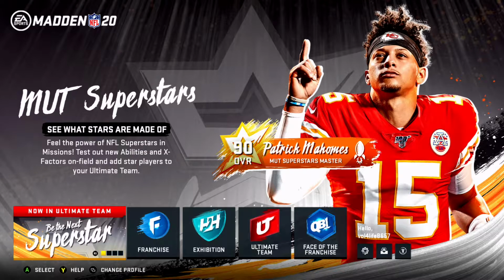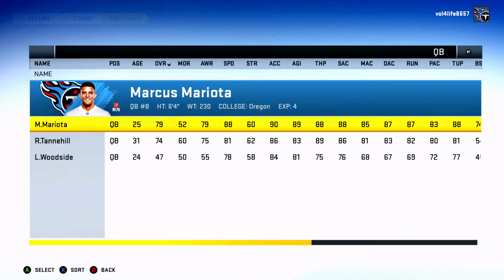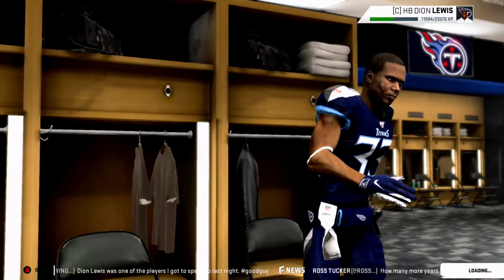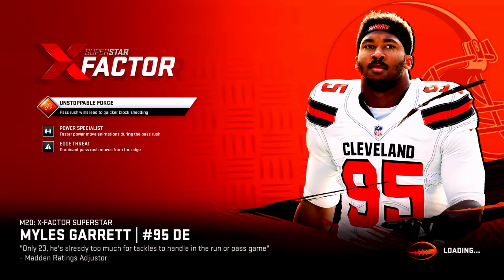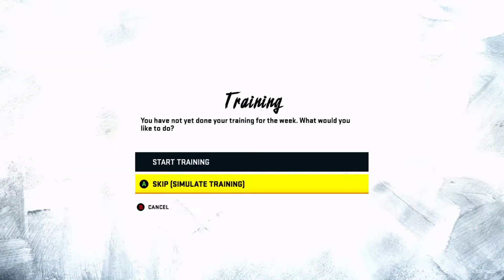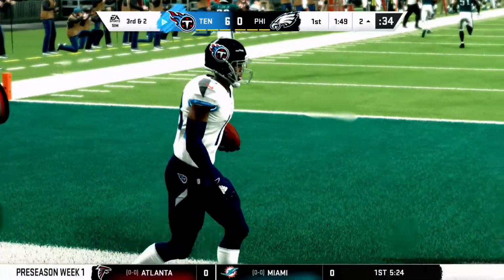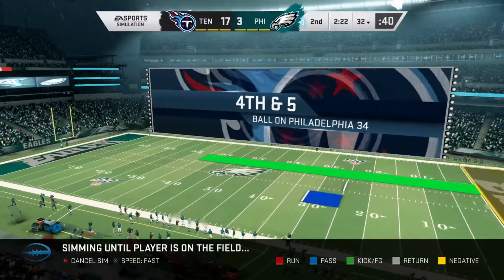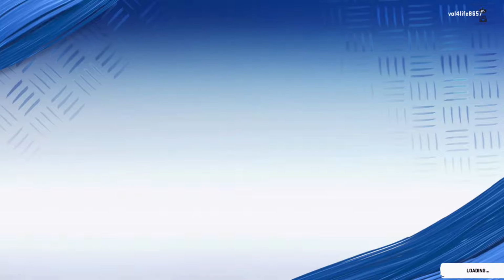daily blitz 05 playing as a player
The next installment in the daily blitz series,  this time playing as a player in franchise mode